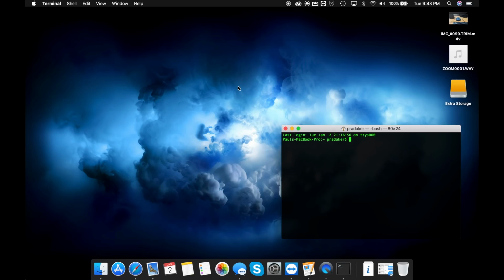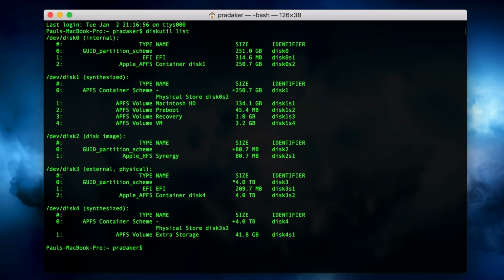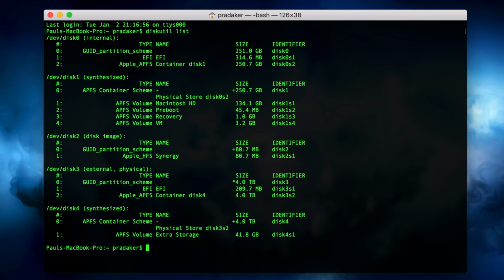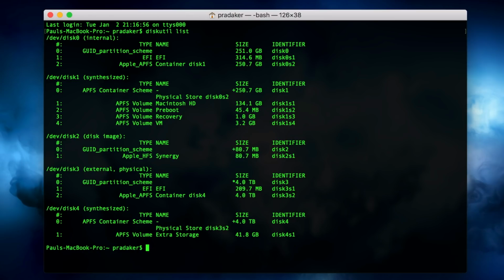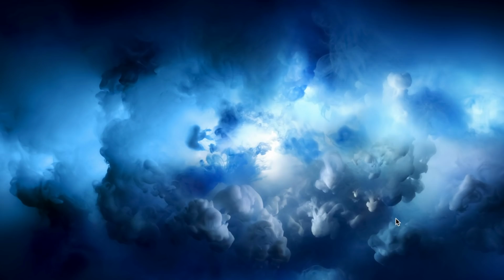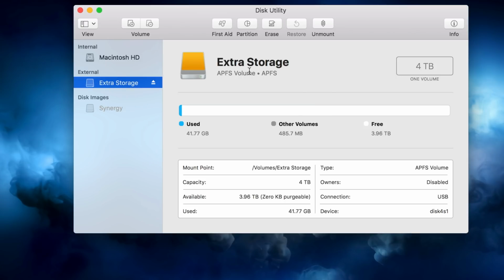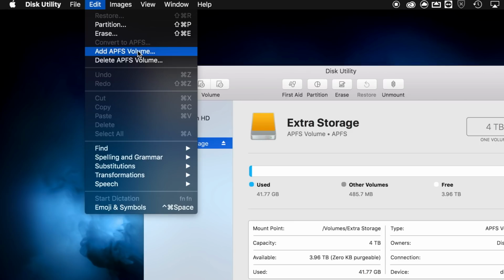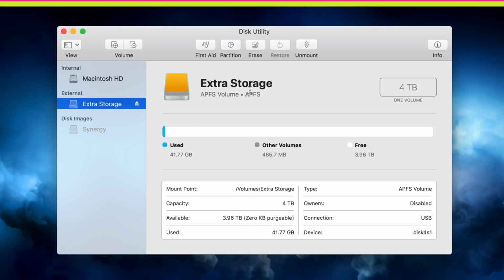Amazing USB HARD DRIVE!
I got a WD EasyStore 4TB external hard drive a couple days ago for video editing. In this video, I explain my thoughts on it, and show you how to format it for macOS if you're planning on using it with a Mac.

–UPDATE–
Things have changed a lot since I uploaded this video. To hear what I think of this hard drive now, watch this instead

(same hard drive, but different name)

Terminal commands used in the macOS format tutorial (without the bullet points):
• diskutil list
• diskutil unmountDisk force [your disk identifier]
• sudo dd if=/dev/zero of=/dev/r[your disk identifier]
• diskutil partitionDisk [your disk identifier] GPT JHFS+ "[name you want for your disk]" 0g

Make sure to replace each phrase with square brackets above with the corresponding text.

Purchases made through some store links may provide some compensation to Paul Radaker.